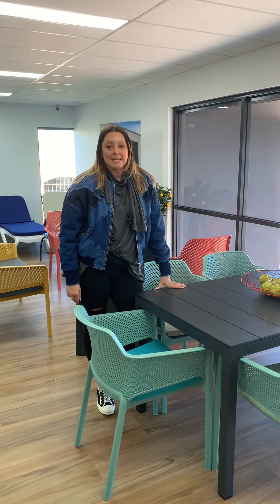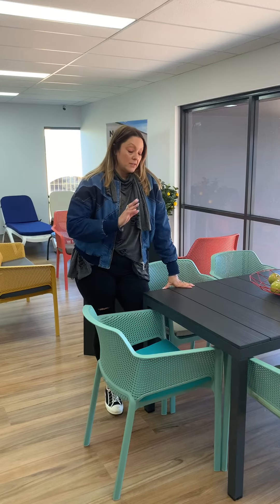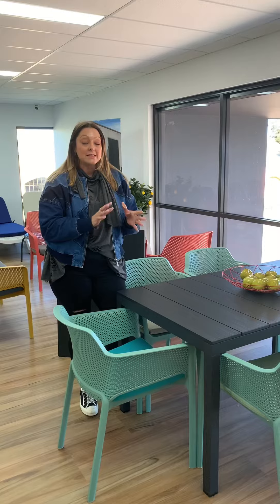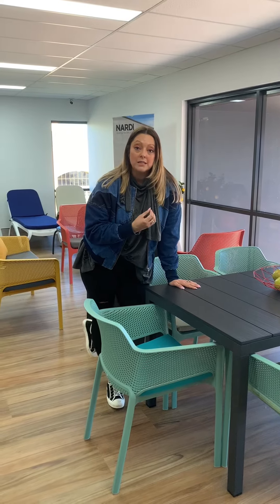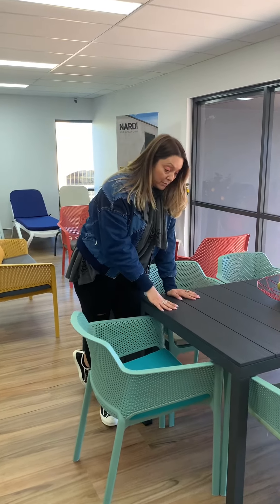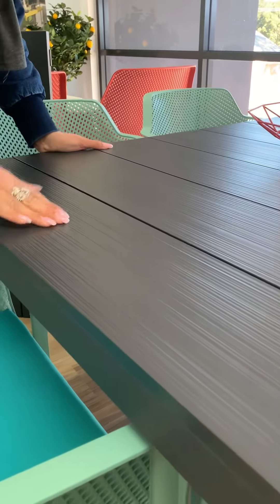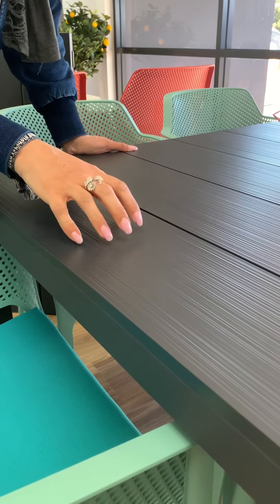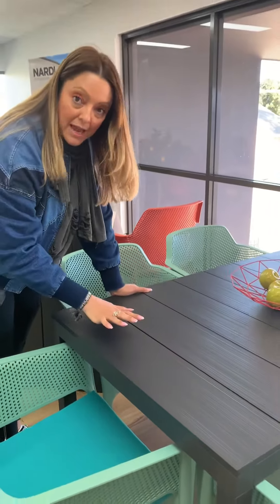Cara explains the difference between the Nardi Rio and Rio ALU Outdoor Dining Table!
🧐A question we get asked frequently here at Outdoor Furniture Ideas is: "what is the difference between the Nardi Rio and the Nardi Rio ALU extendable dining table?" 🧐

⭐️Luckily, Cara is here to give you the answer from our brand new Outdoor Furniture Ideas Showroom in Campbelltown! ⭐️

In this video, Cara shows the different between the two table styles and how the look and feel of the tables are different from each other.